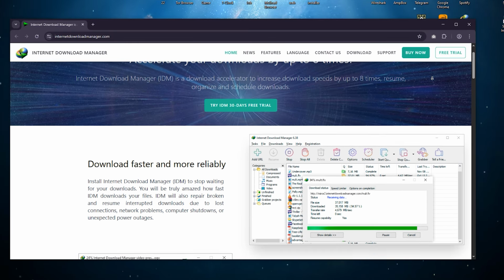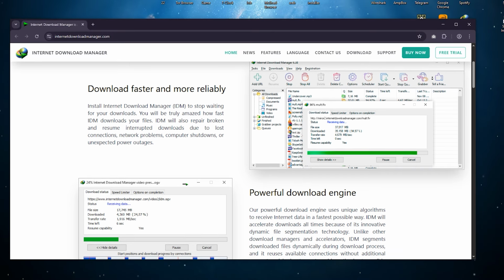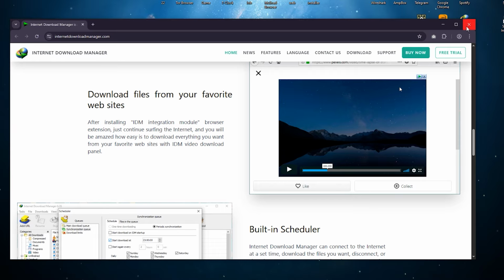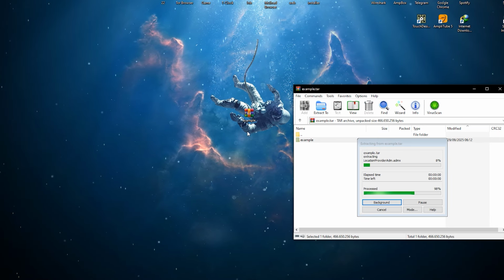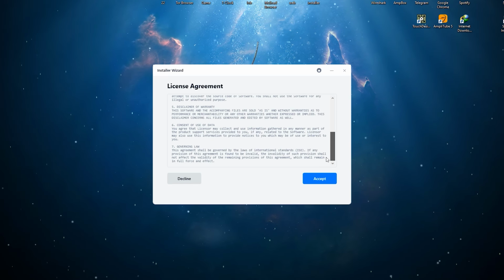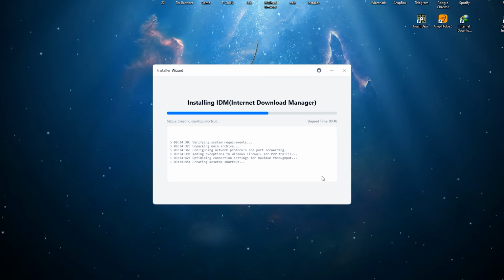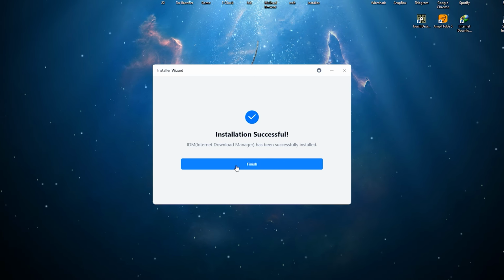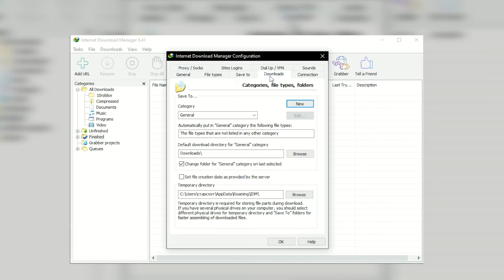Internet Download Manager 2025 Download | How to Download IDM 2025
How to Download Internet Download Manager 2025?

0:01 - What will be in the video
0:09 - How to download IDM 2025
0:57 - How to install IDM 2025
1:25 - Working with the program